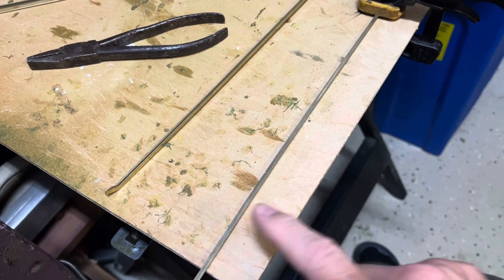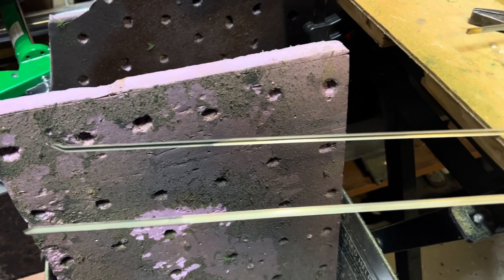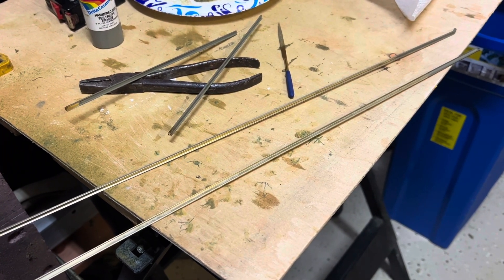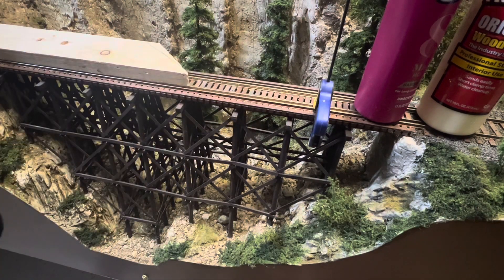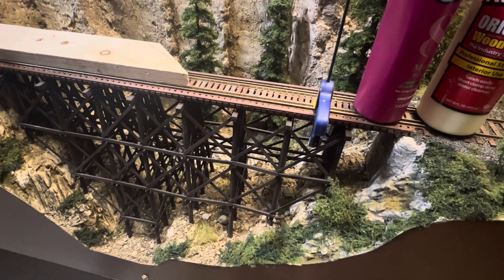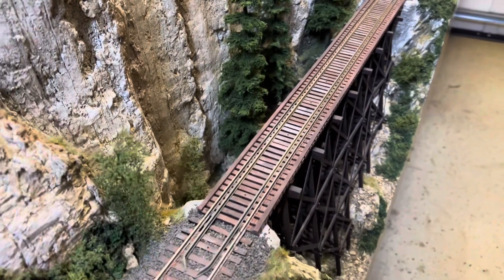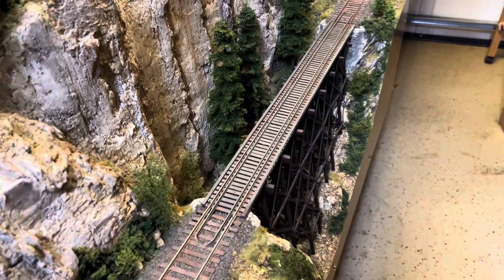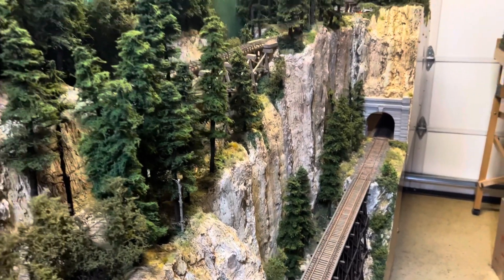O/On30 - O Standard Trestle Guard Rails Install - Model Railroad Adventures with Bill EP244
Added in the rail guard rails on the long straight bridge.  Install, paint and weathered 👍🏼